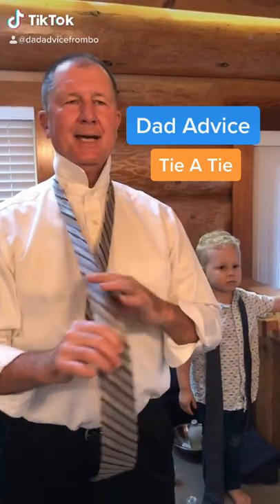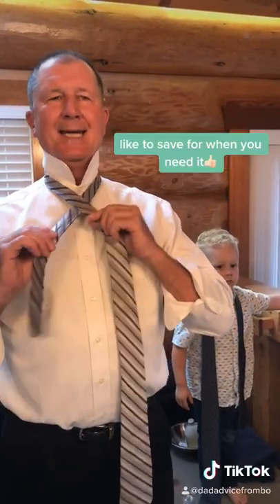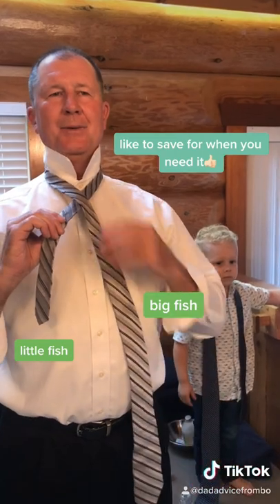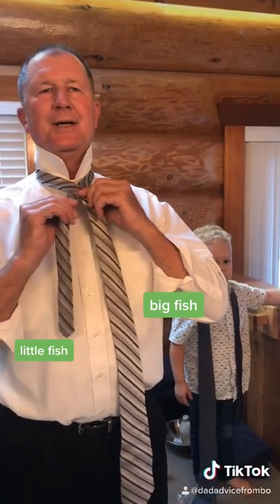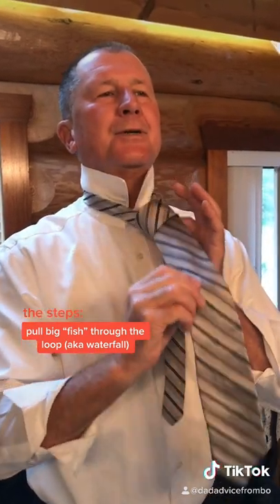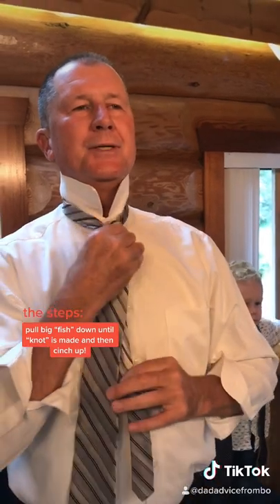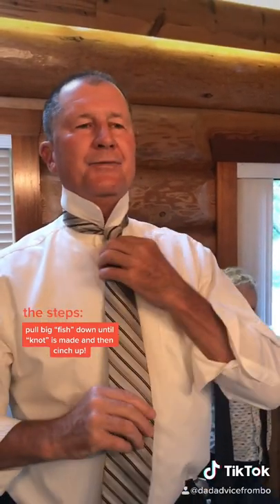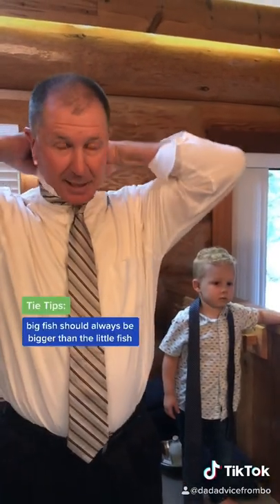How to tie a tie. Love, Dad